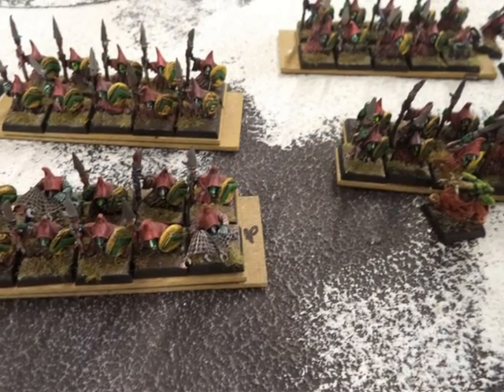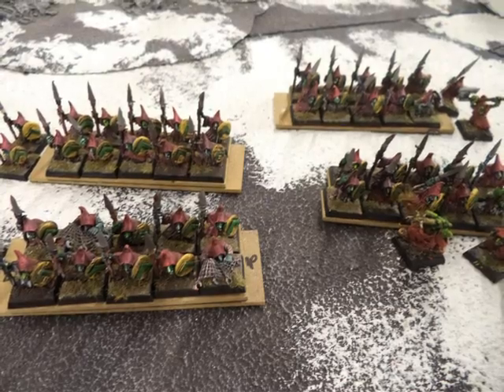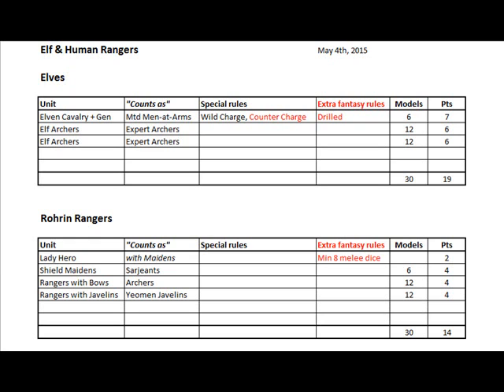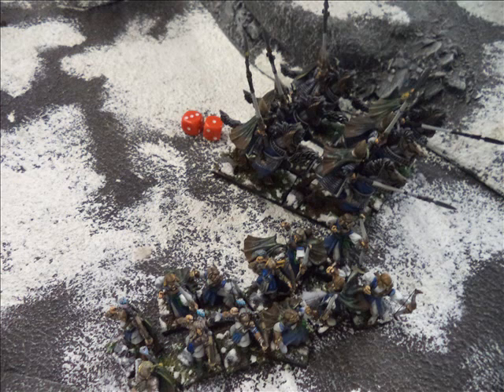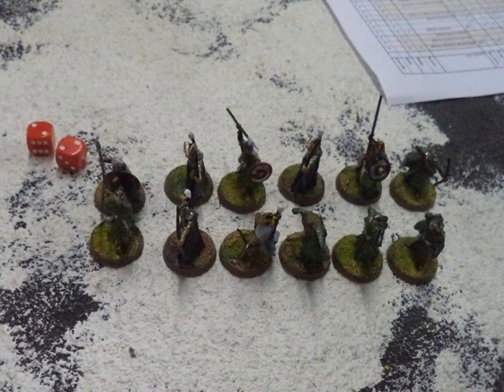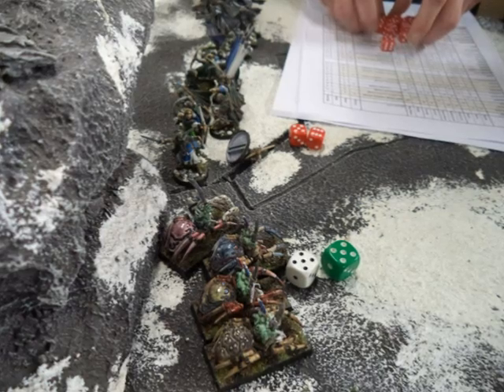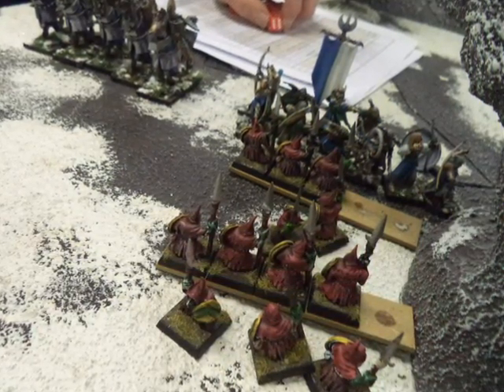Lion Rampant intro battle report and rules ideas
Intro game exploring some of the rules and concepts and an outline of how the game works.

Fantasy options and more ideas will be appearing there soon